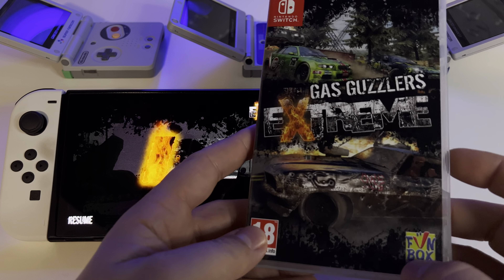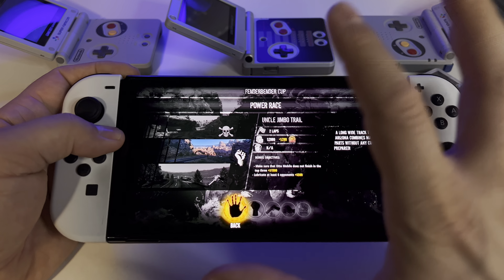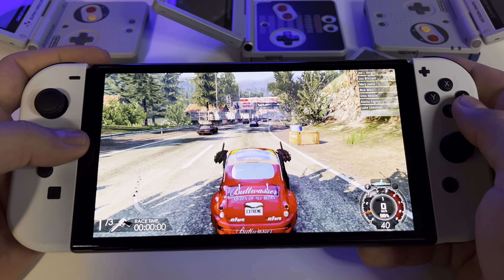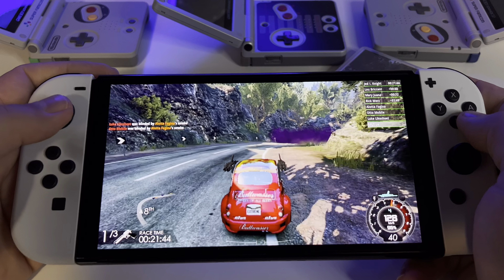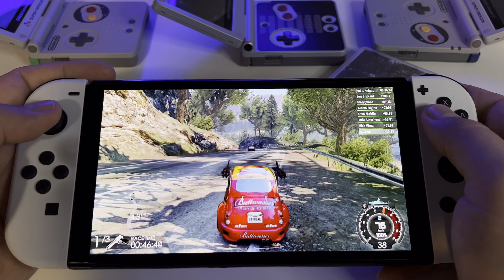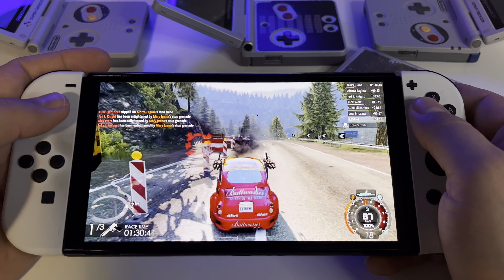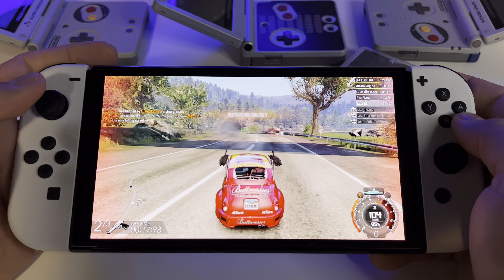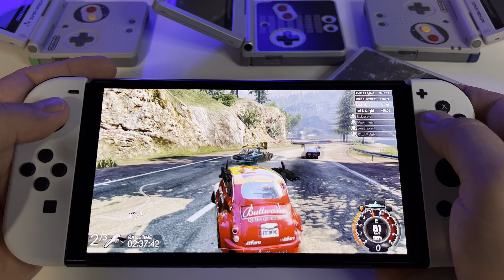Gas Guzzlers Extreme | 4 min Review | Switch OLED handheld gameplay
Price $49.99
Game file size: 5.4 GB
Release date: October 28, 2021
Players: 1 player
Genre: SwitchOLED, RacingSwitch, Action, Fighting,